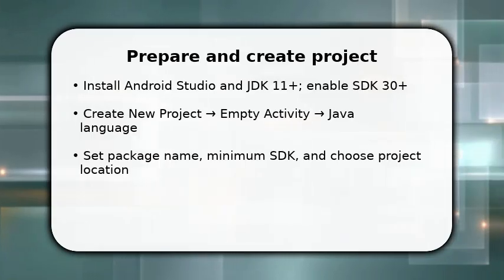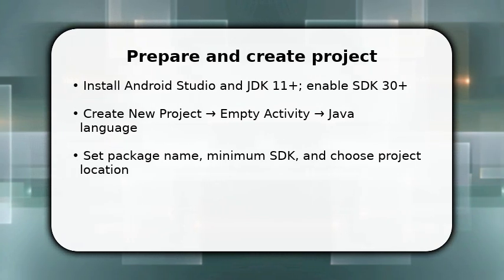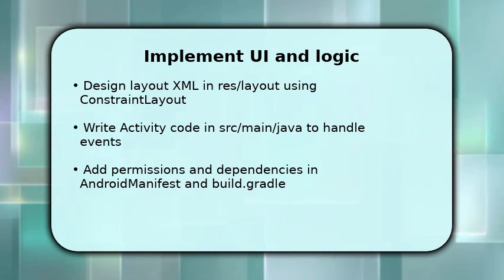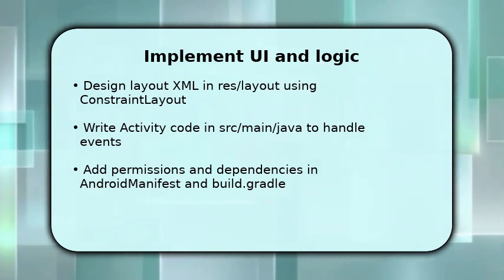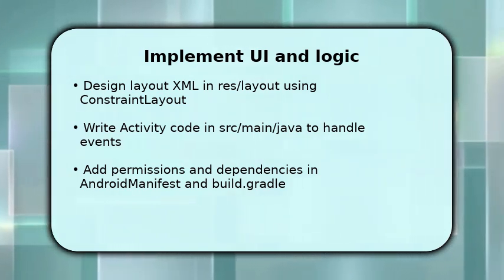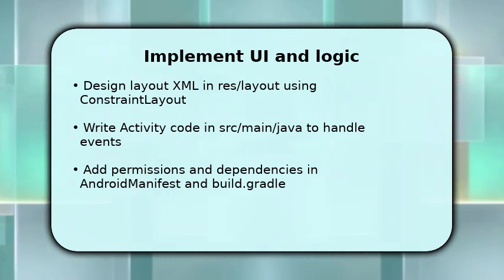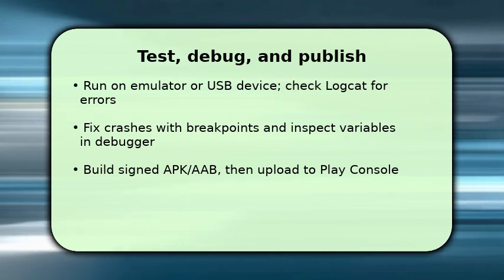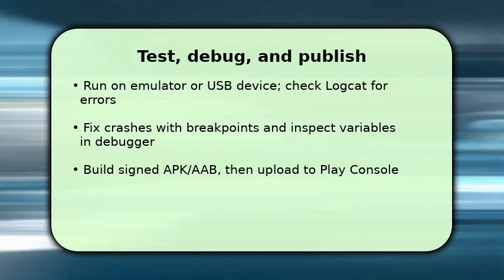How to Make App in Android Studio Java (only Way)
How to Make App in Android Studio Java (only Way) | 🔒 Surfshark VPN Deal — Stay private and secure. $1.99/mo + 3 Months Free ▸

Dive into the world of Android development as we guide you through creating your first app using Android Studio and Java. This step-bythy video tutorial covers essential concepts such as setting up your environment, writing basic code for UI elements, handling user input, implementing core functionalities, testing on various devices, and finally publishing to Google Play Store.

Android development, create app in Android Studio Java, step-by-step guide, first project tutorial, user interface coding, input handling, core functionality implementation, device testing, Google Play Store submission

.NET,